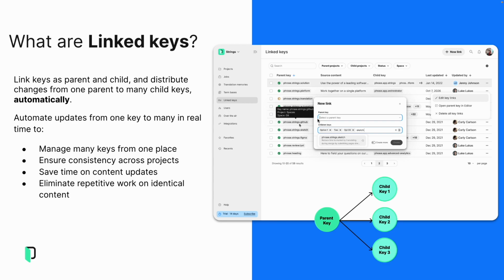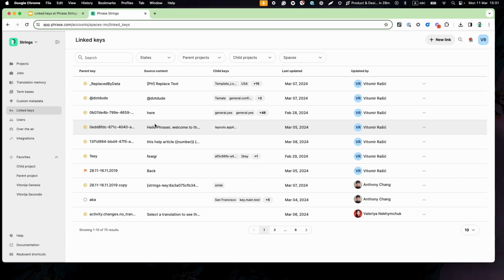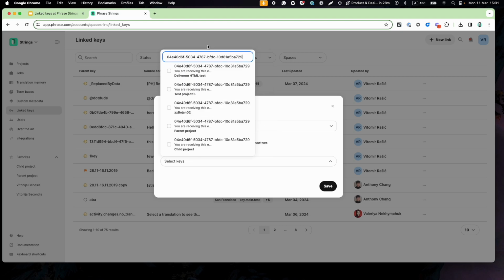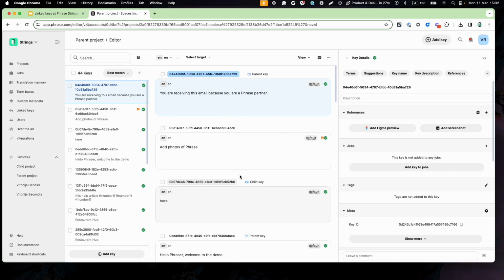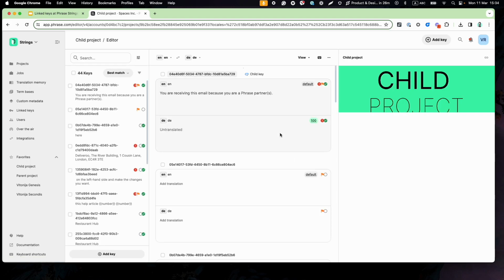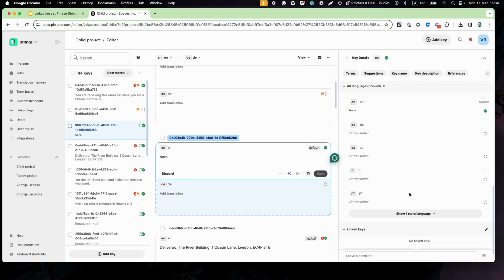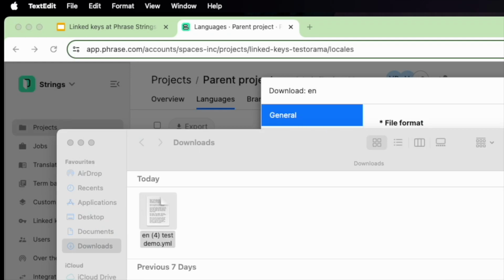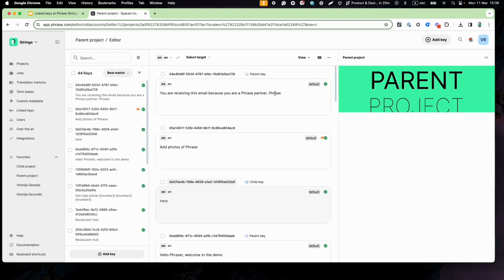Tutorials: Phrase Strings | Linked keys in Phrase Strings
Manage content more efficiently with linked keys. Source copy, translations, and translation status will be automatically propagated from parent to child keys. Avoid potential inconsistency and manual, repetitive work for key translations and updates.